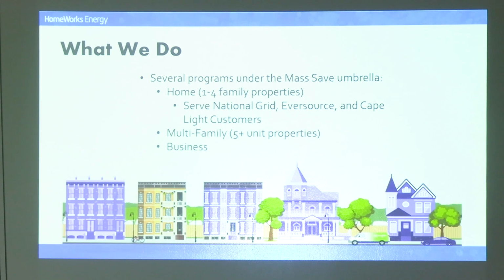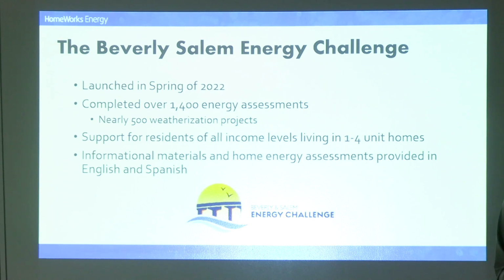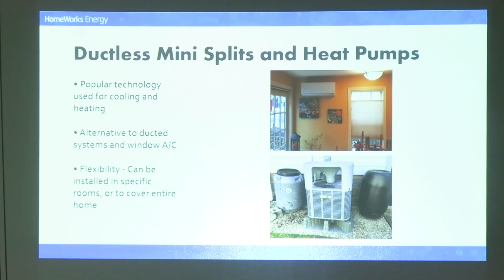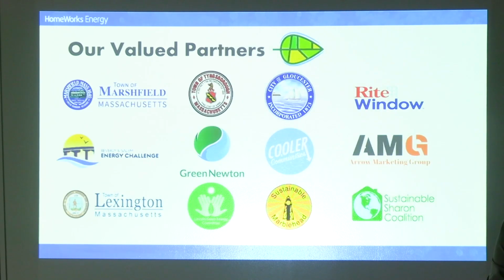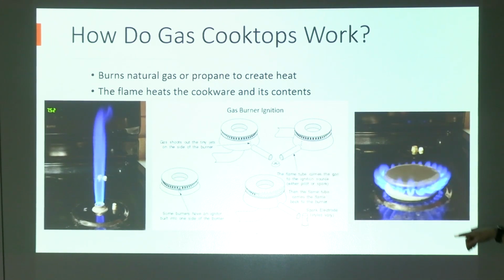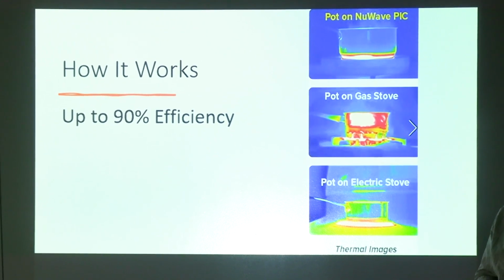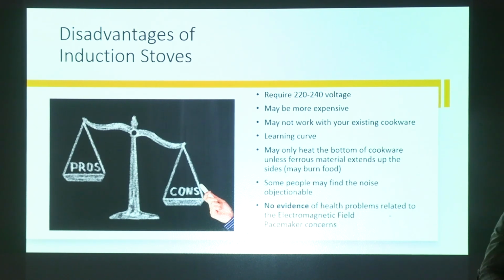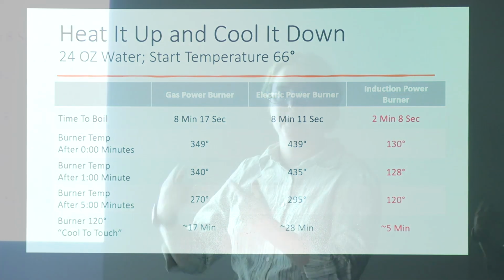Salem Sustainability Speaker Series: HomeWorks Energy and Induction Stoves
Salem Department of Sustainability and Resiliency presents the Sustainability Speaker Series: HomeWorks Energy and Induction Stoves. Taped on July 27, 2023 at Forest River Park, Salem, MA.